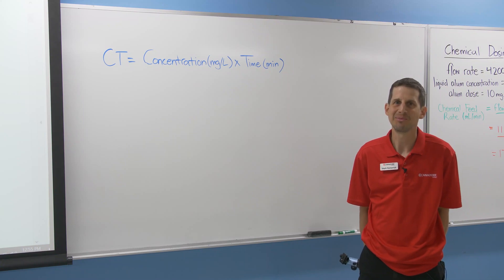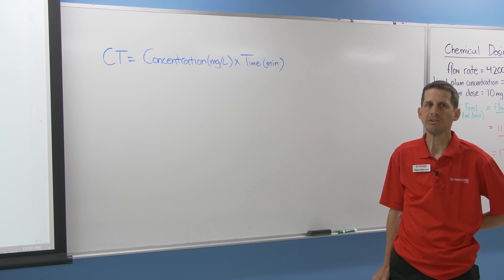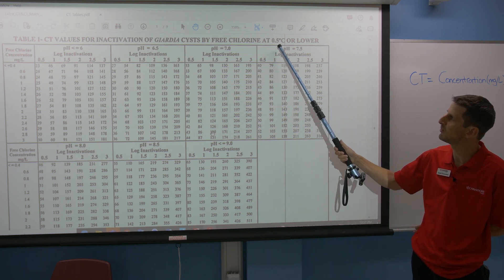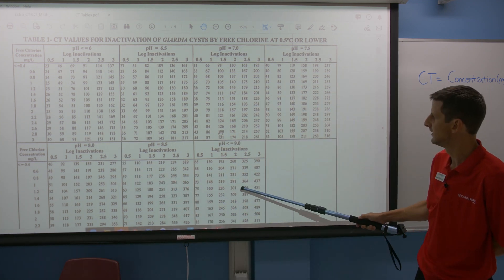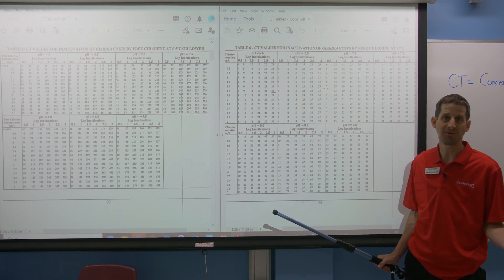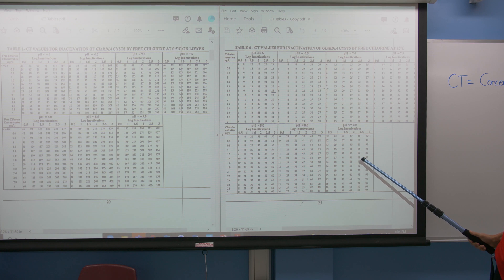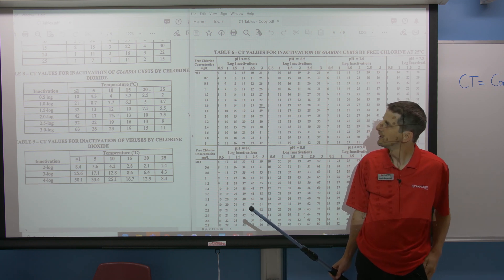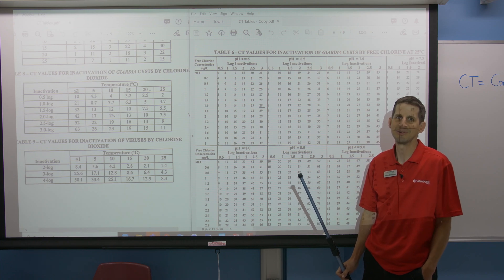Best Way to Disinfect Water (Using CT Values)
Professor Steph Romaniuk with Canadore College explains how CT values are determined. CT values are important for understanding the disinfection of different types of harmful microorganisms. He covers how to use CT tables to determine disinfection effectiveness at different temperatures and pHs.

Key Questions:
1. Is disinfection by chlorine more effective at higher pH or a lower pH?
2. Is disinfection better at a warmer or colder temperature?
3. How do you determine which disinfectant to use?

For more videos and to connect with other Indigenous Water Operators check out our